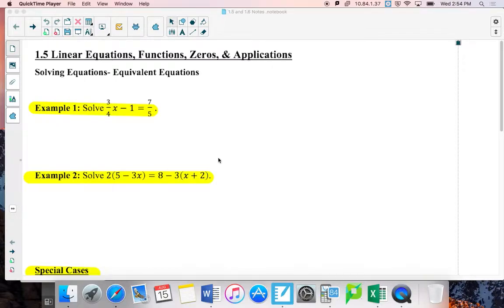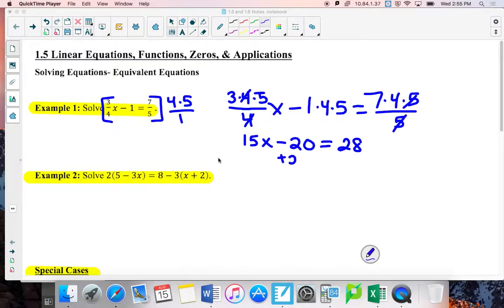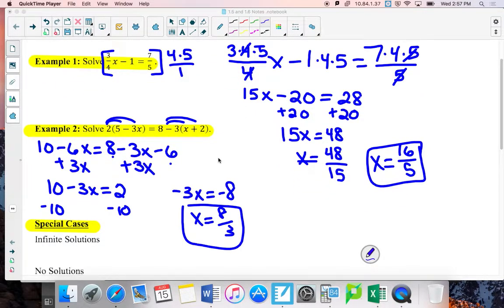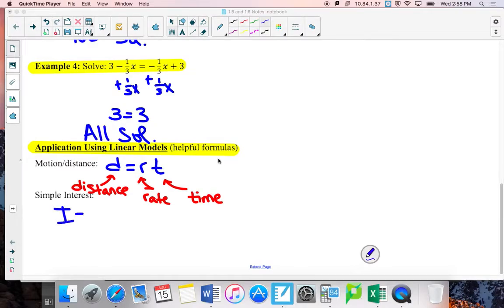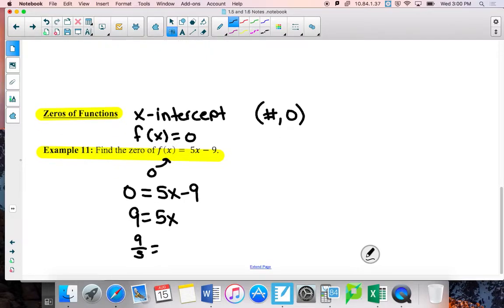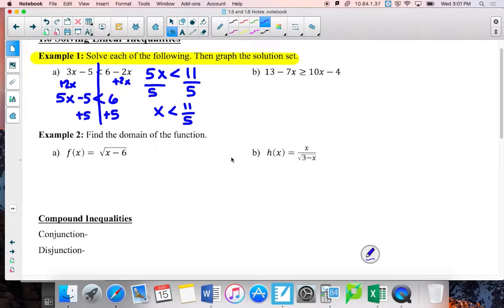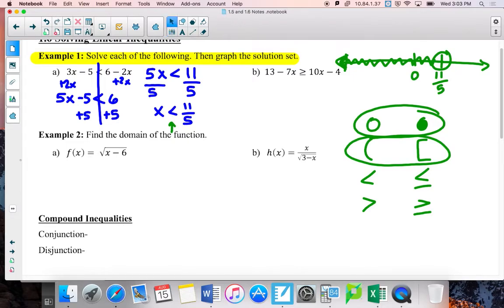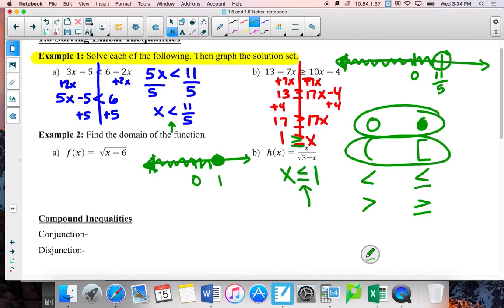1 5 and 1 6 Video